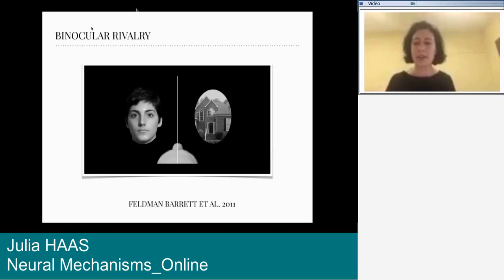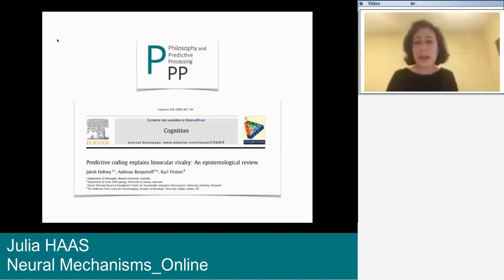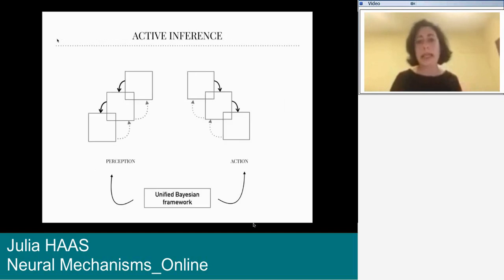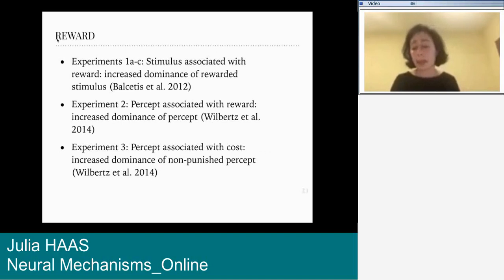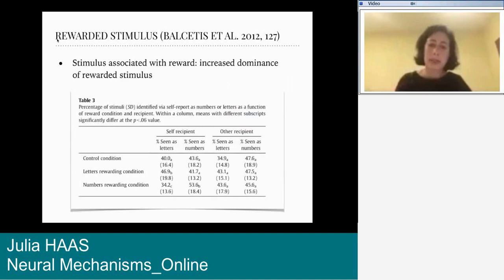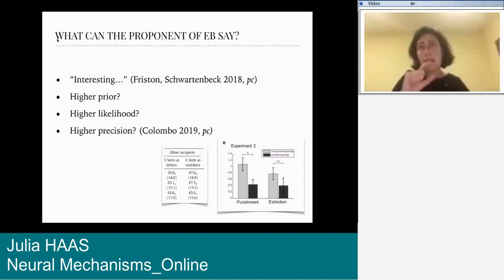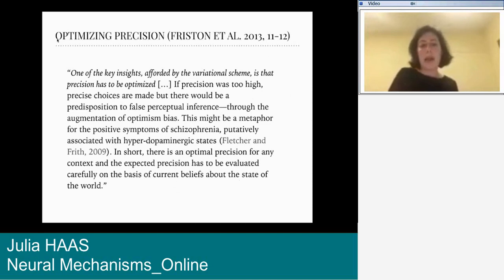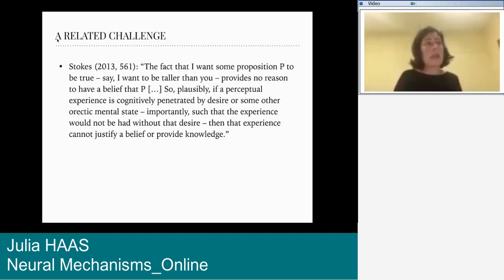NM Haas (Australian National University)